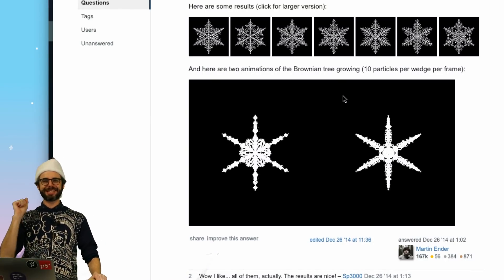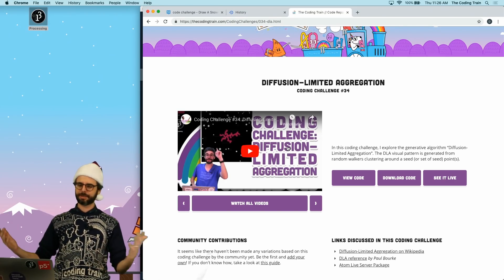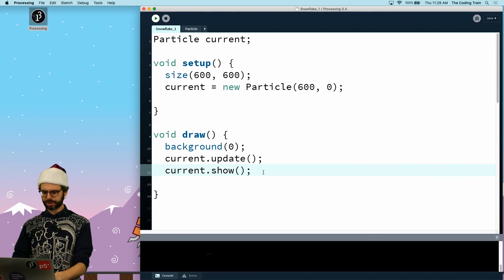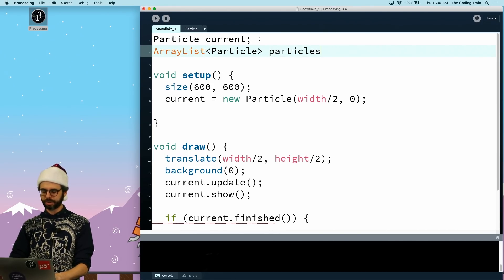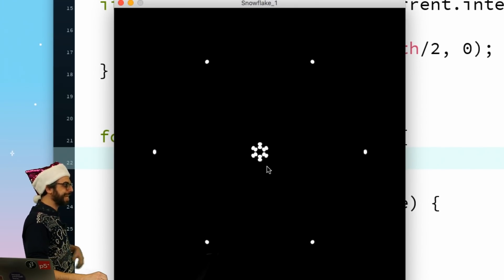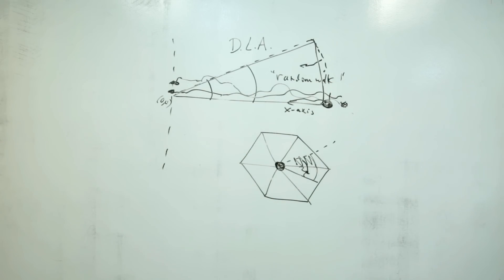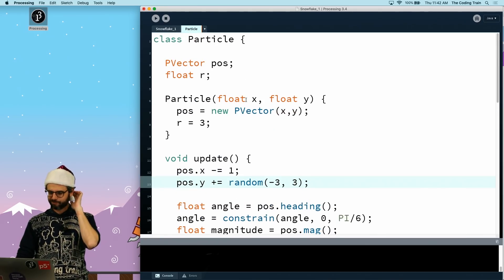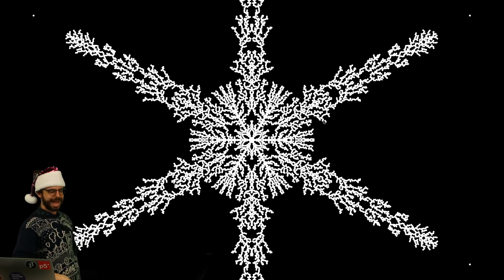Coding Challenge #127: Brownian Tree Snowflake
In this holiday coding challenge, I create a "Brownian Tree Snowflake" in Processing (Java). This video was recorded as part of a fundraiser for the Processing Foundation. Code

Timestamps:
0:00 Introduction
0:51 Brownian tree
1:46 Diffusion Limited Aggregation
2:18 Snowflakes have a hexagonal pattern
3:52 Create a Particle class
4:52 Add a random walk to the particle
6:19 Translate to the center
7:02 Make an array of snowflakes
8:00 Write a finished function
9:05 Write an intersects function
11:04 Add kaleidoscope
13:18 Edit code to add a vector
14:00 Constrain particle to a slice of the hexagon
15:52 Speed up the animation
16:43 Improve branching
17:33 Randomize the starting position
18:10 Conclusion and creative possibilities
19:05 Please consider supporting the Processing Foundation!